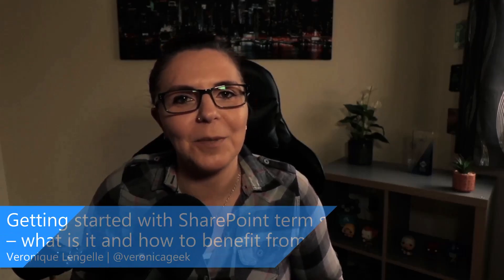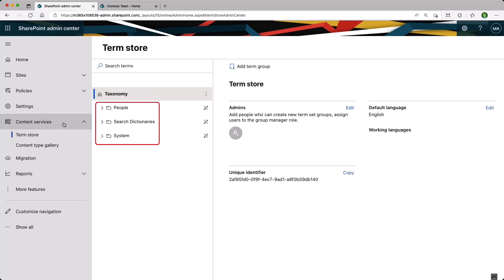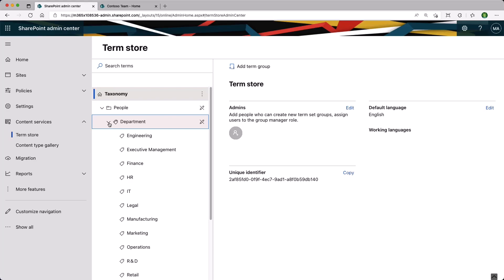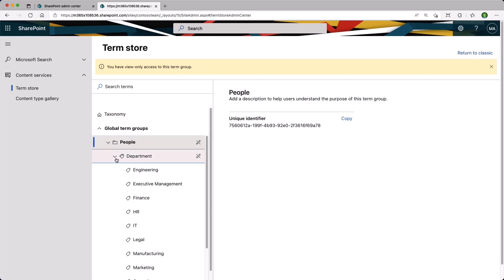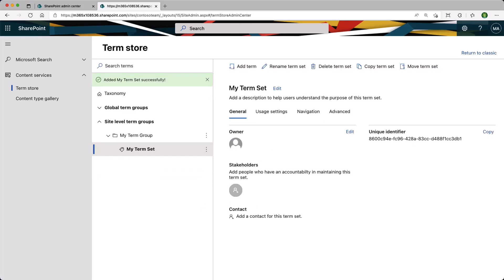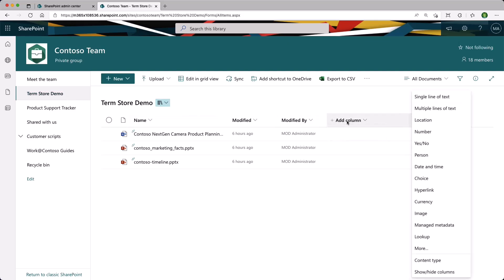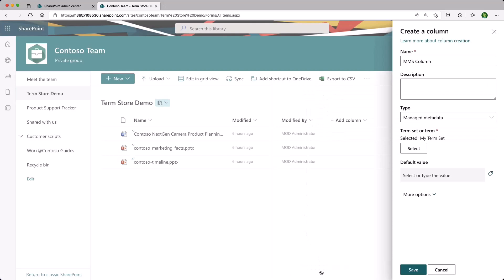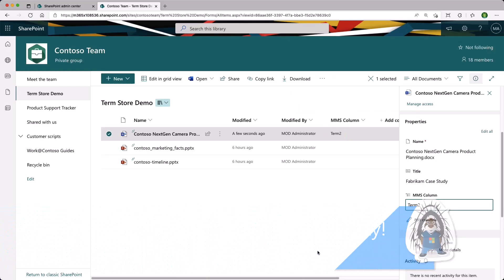Getting started with SharePoint term store – what is it and how to benefit from it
In this 5-minute demo, Veronique Lengelle shows you how to get started with the SharePoint term store.  What it is and how you can benefit from it.  Start by navigating to the Term store in Admin center and see how the global taxonomy is organized.  There are site collection and tenant (global) level Term stores.  Create a term group, term set and a term.   Make the terms available in a list or library by adding a column in your list/library.  For column type select Managed metadata and then select the term set(s) to be available.   Finally, tag a document selecting from available terms.

Demo Presenter
• Veronique Lengelle | @veronicageek